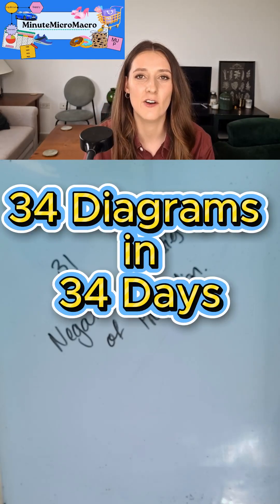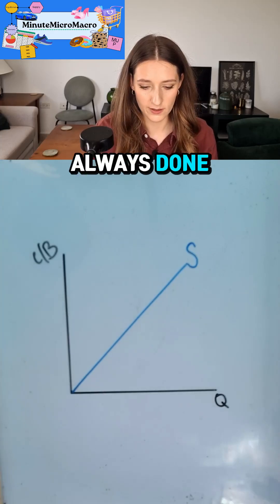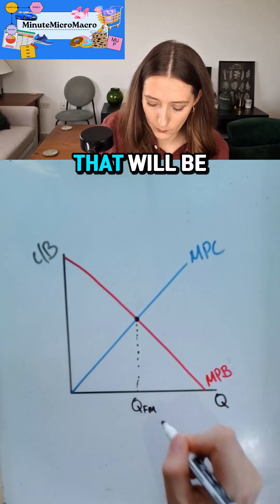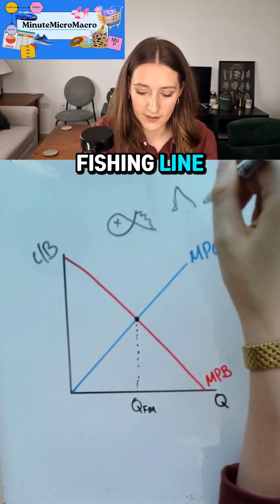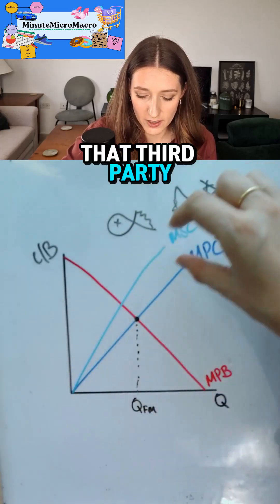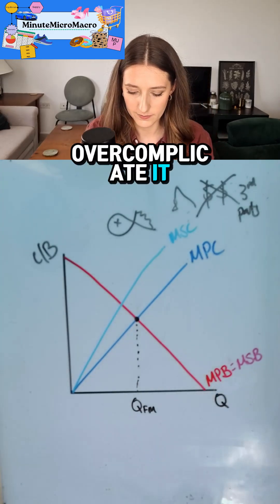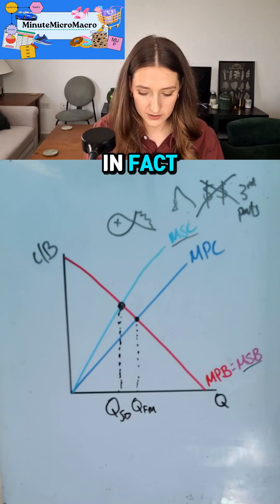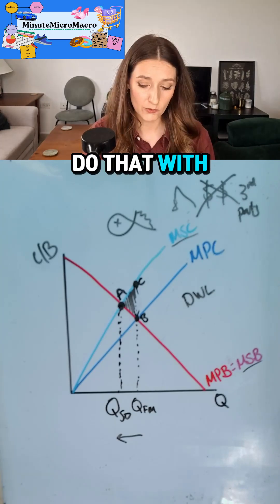31 Negative Externalities of Production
A negative externality of production occurs when producing a good or service imposes costs on third parties — people who are not directly involved in the production or consumption of that good. These external costs are not reflected in the firm’s private production costs, leading to overproduction and allocative inefficiency in the market.
For example, a factory that emits pollution while producing steel creates health and environmental damages for nearby residents. The factory considers only its private costs — wages, materials, and equipment — but ignores the external costs such as air pollution, property damage, or medical expenses borne by others.
Graphically, the marginal private cost (MPC) curve represents the firm’s cost of producing each additional unit, while the marginal social cost (MSC) curve includes both private and external costs. Because external costs exist, the MSC curve lies above the MPC curve. The market equilibrium, where marginal private cost (MPC) intersects marginal private benefit (MPB), results in a higher quantity of output (Qfm) and a lower price (P) than is socially optimal.
The socially efficient outcome occurs where marginal social cost (MSC) equals marginal social benefit (MSB). At this point, the output (Qso) is lower and the price (P) higher than in the market equilibrium. The area between the MSC and MPC curves (abc) represents the deadweight loss/welfare loss — the net harm to society from overproduction.
Because the market fails to internalize these external costs, government intervention may be necessary to restore efficiency. Common policy tools include taxes, regulations, or tradable pollution permits. These measures aim to make producers account for the true social cost of production, reducing output to the socially optimal level and improving overall welfare.